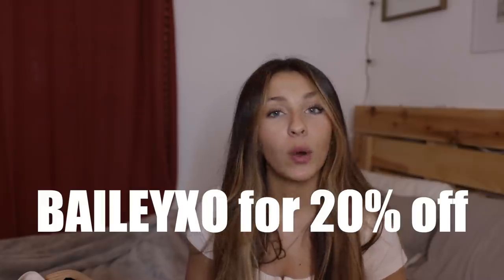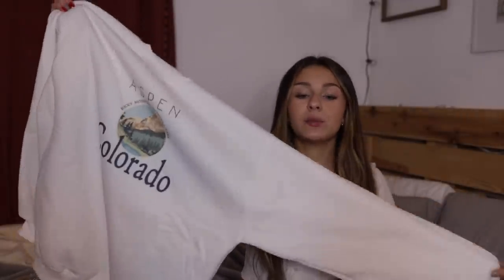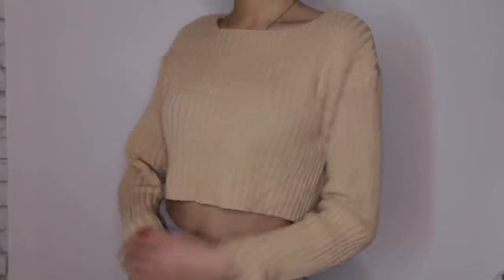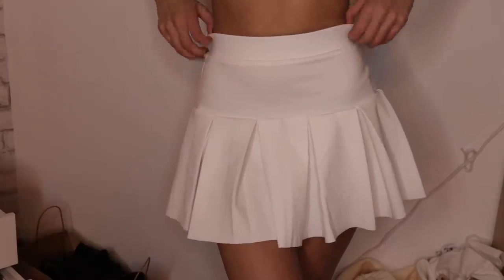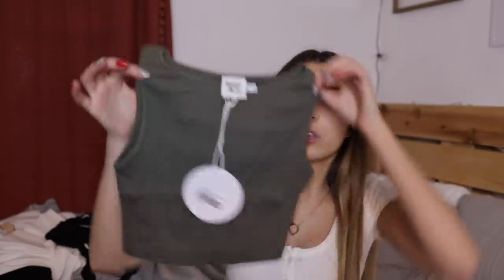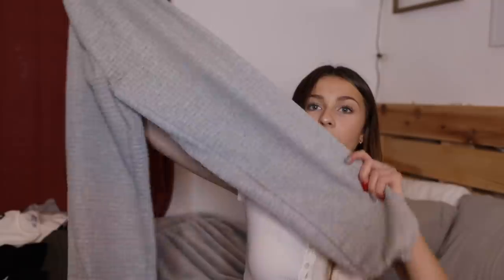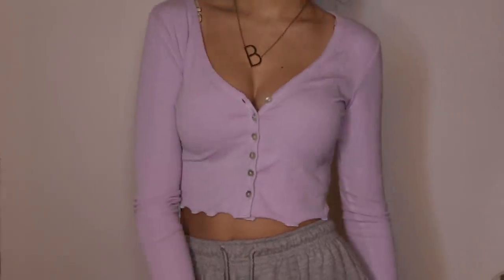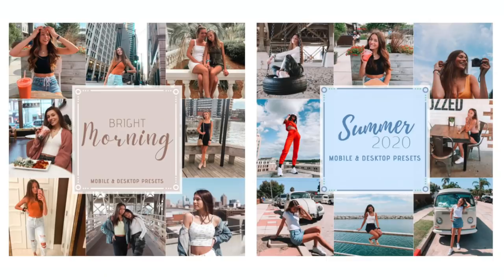Winter Must Haves with Princess Polly | try -on clothing haul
PRODUCTS:
Free express shipping (3-4 days) to the US orders over $50 USD. Princess Polly also offers AfterPay to all US Customers

Hey everyone! I hope you enjoyed today's video!

Instagram~ @baileydedrick
TikTok ~ @BaileyDedrickk
Fashion IG ~ @baileydedrick.wears

comment "follow bailey on insta" if you see this

I’m Bailey Dedrick, a 15-yr-old teen based out of the mid-west!  I’m currently in my sophomore year of high school and plan to attend college after I graduate. I've also posted a lot of videos about pulling an all nighter, vsco girl things, hauls, shopping hauls, clothing hauls, drive with me videos and birthday videos!

xoxo~Bailey